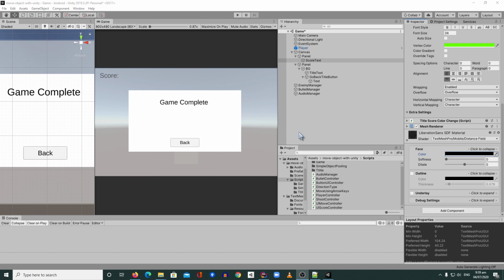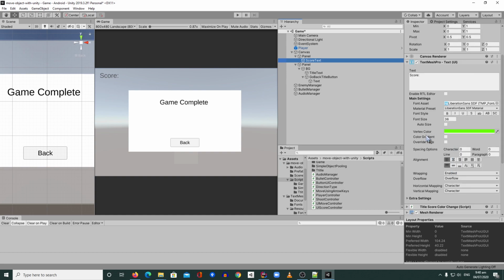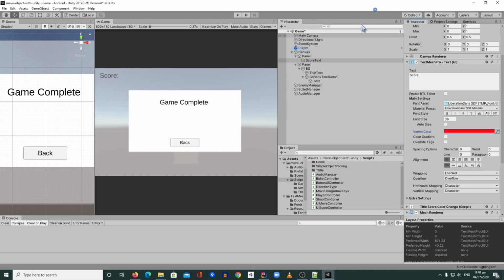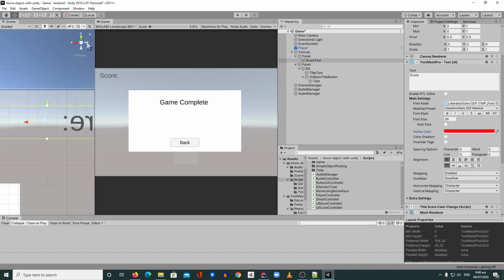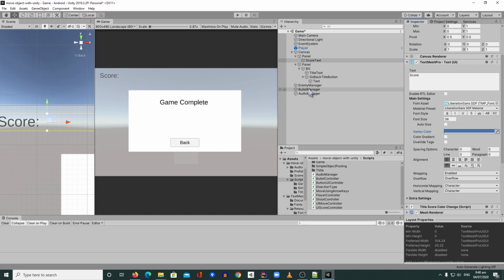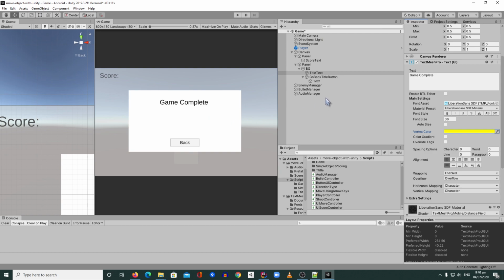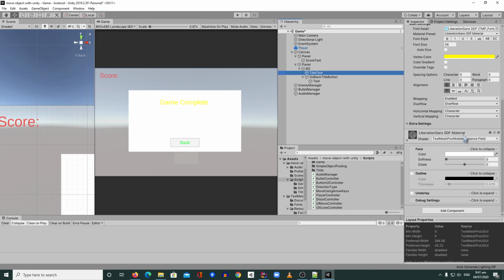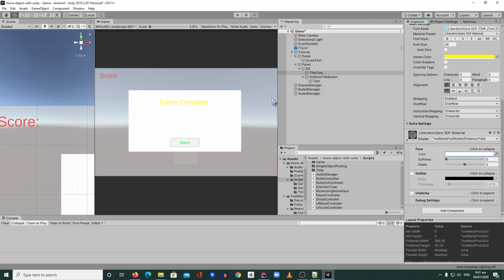Fix for TextMeshPro Color Not Working - Unity Bug Fix #01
In this video, we will show you how to fix the issue when TextMeshPro color is not working.